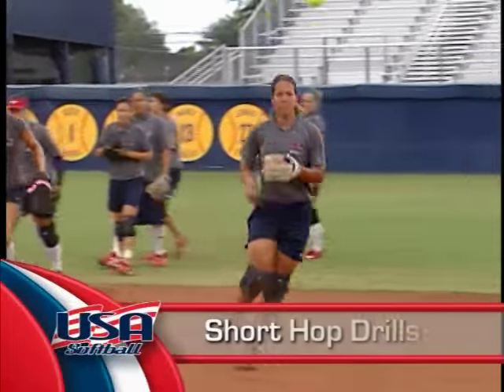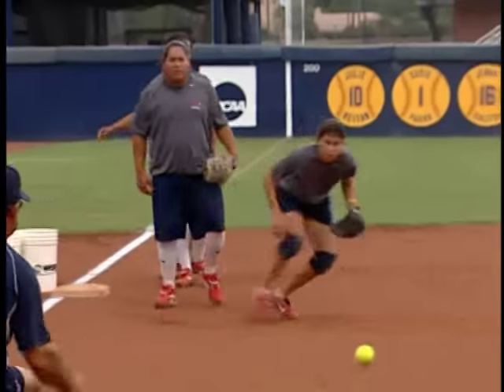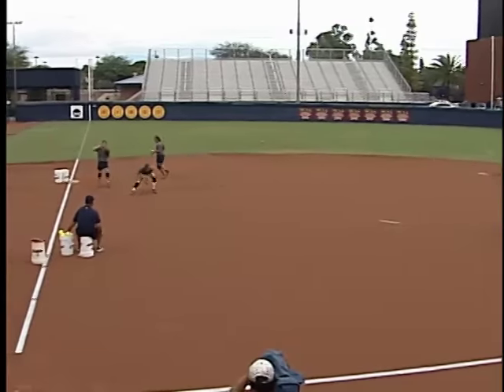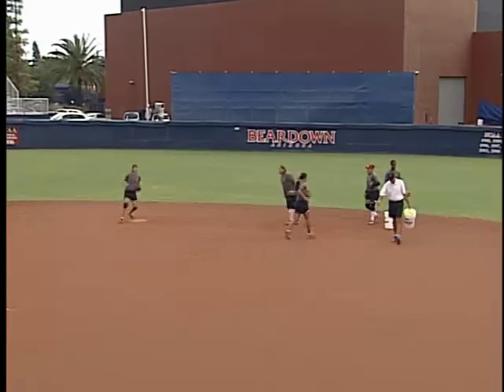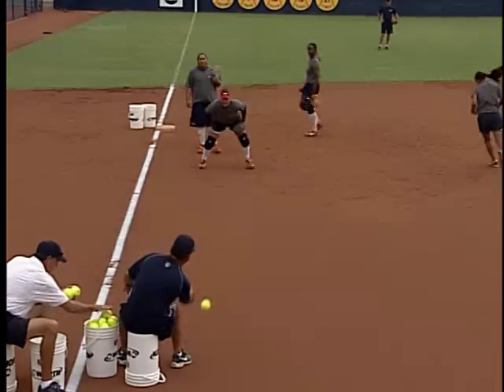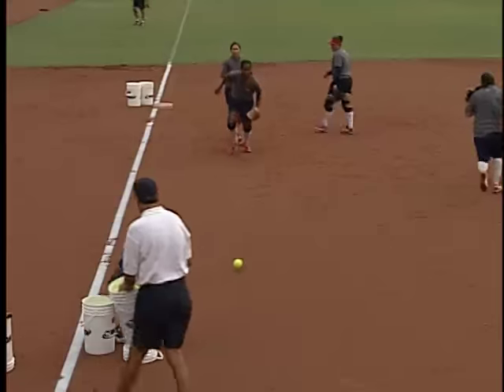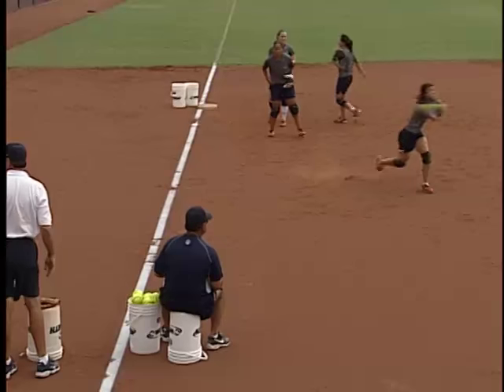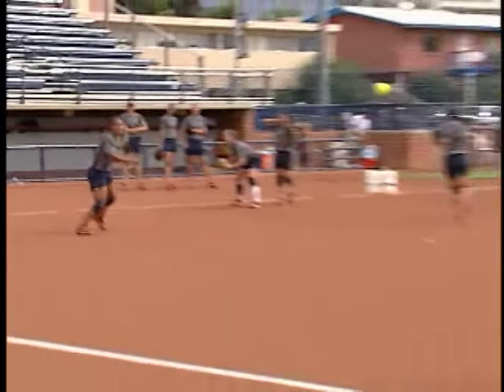Ground Ball Work - Mike Candrea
Mike Candrea demonstrates softball infield drills.